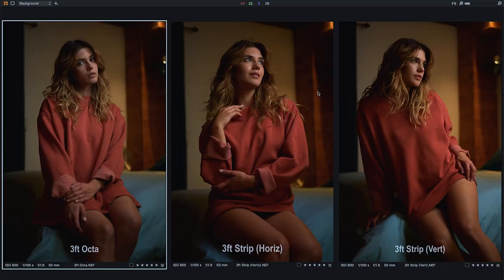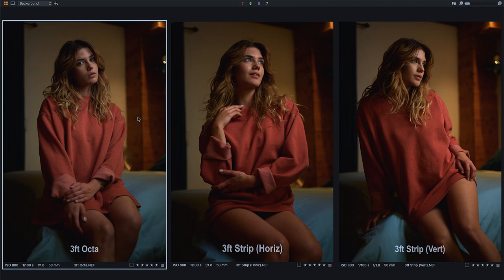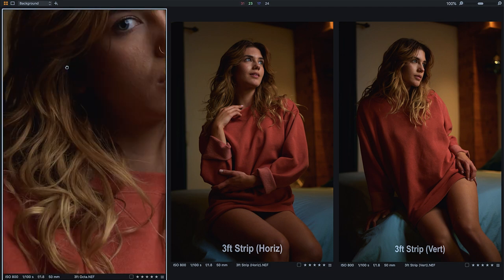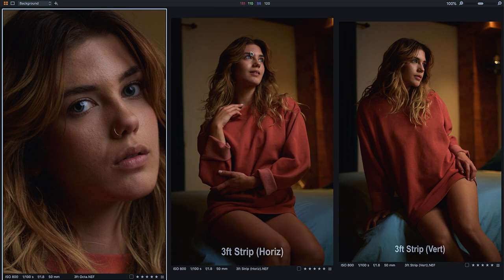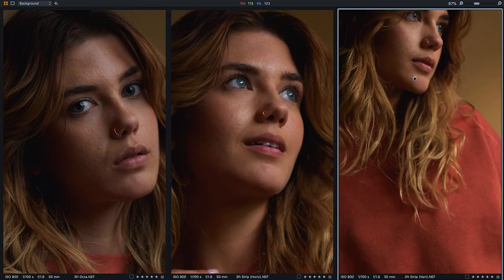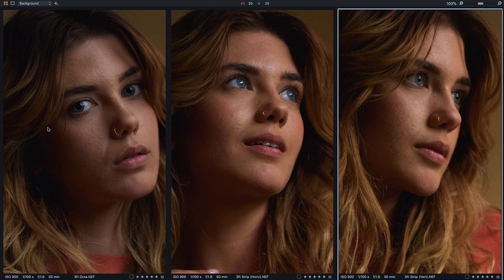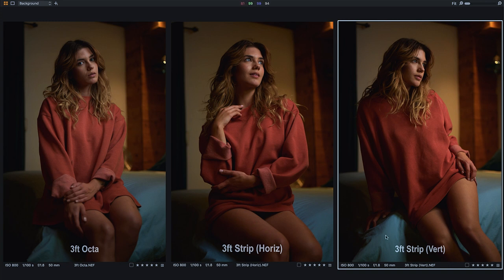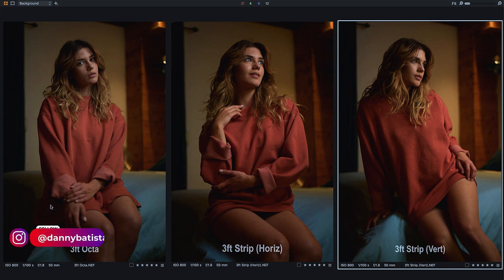Stripbox vs. Octabox as a Key Light for Off-Camera Flash Portrait Photography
Every single day I get DM's asking why I use my Westcott stripbox instead of a Westcott octabox to light my off-camera flash portraits. Well... you be the judge. Does it really matter?

My gear: